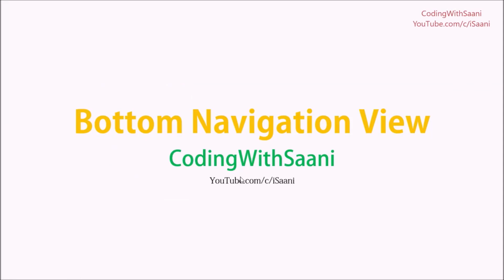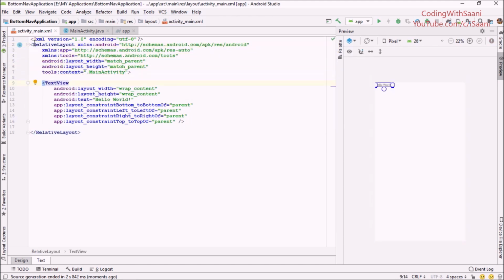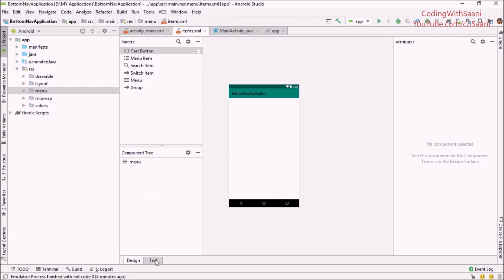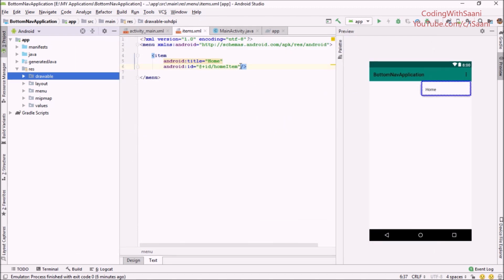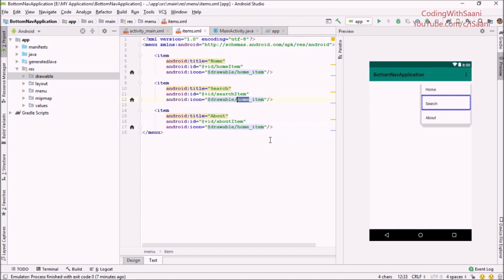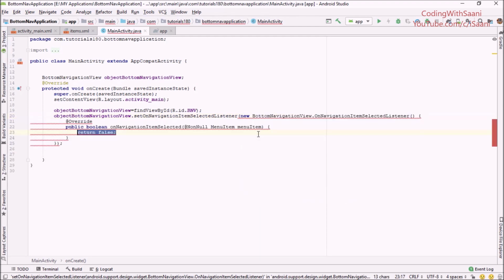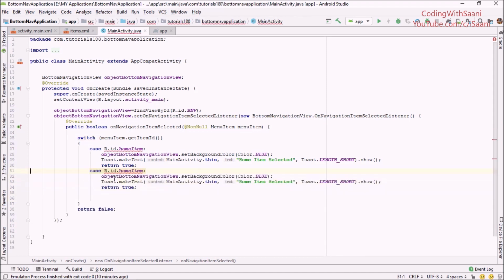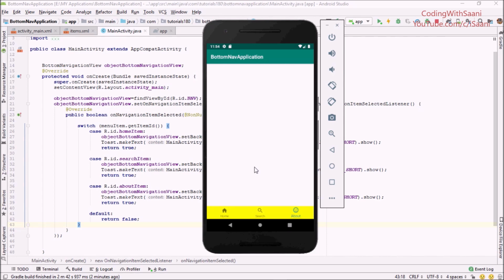Part 1 - Bottom Navigation View in Android Studio 2019 | Complete Tutorial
Hello Everyone, welcome to new tutorial series in which I have taught you guys that how to create the BottomNavigationView in AndroidStudio.

For this video Tutorial I have used the following dependency in the Project:
com.android.support:design:28.0.0

In the first section of the video I have shown you guys that how to first implement the dependency in the gradle of the application, after that I have implemented the Bottom Navigation View in the activity main XML file.

After setting up the basic project requirement I have created the menu file in which I created three menu items and then using the vector assets I have created three icons for our menu items.

Then I implemented the menu XML file with bottom navigation view and in the last part of the video I have shown you guys that how to implement the on item selected listener in the Main Activity Java file to to make the bottom navigation view click able.

and Follow me at
Twitter.com/link2Saani

Happy Coding